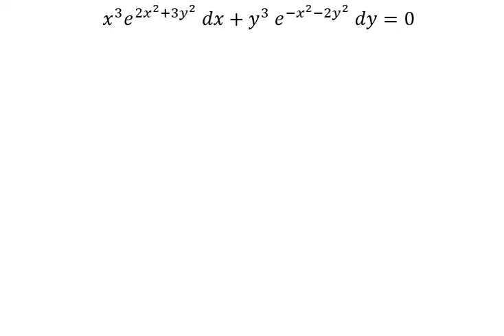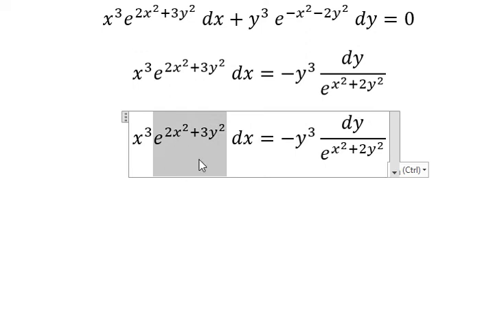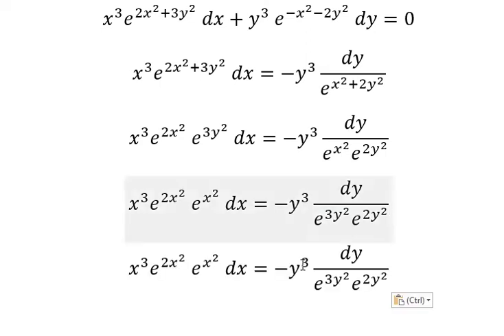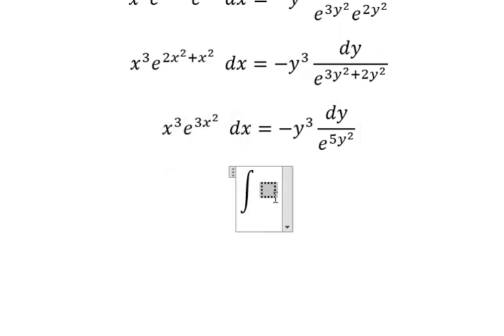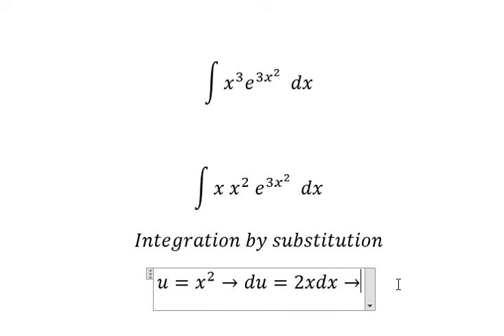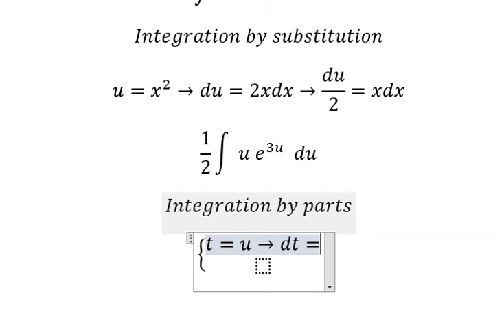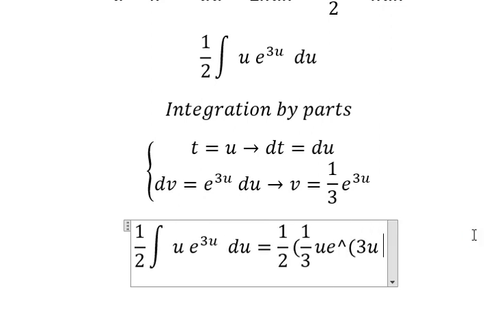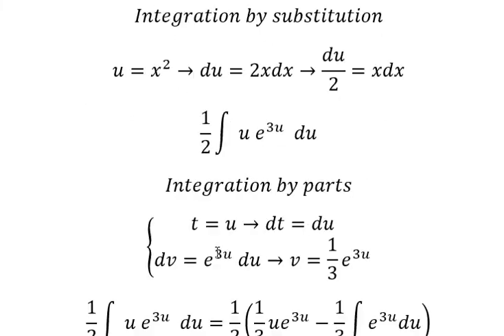Calculus Help: Separable Differential Equations - x^3 e^(2x^2+3y^2 ) dx+y^3 e^(-x^2-2y^2 ) dy=0